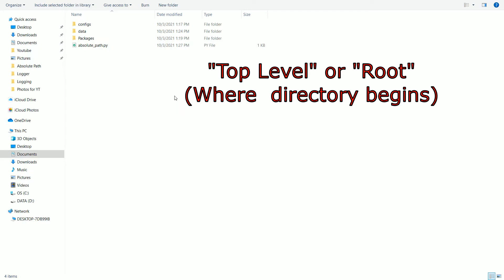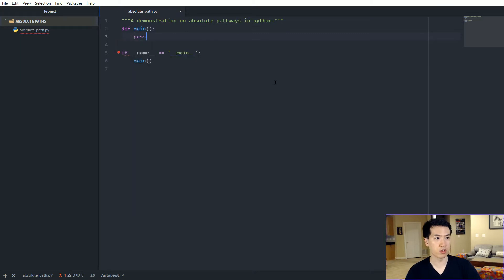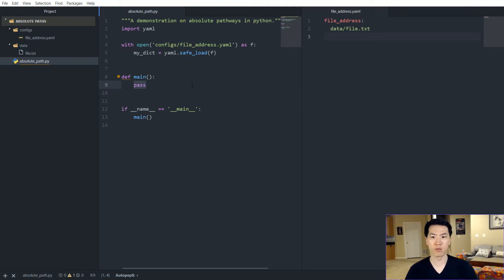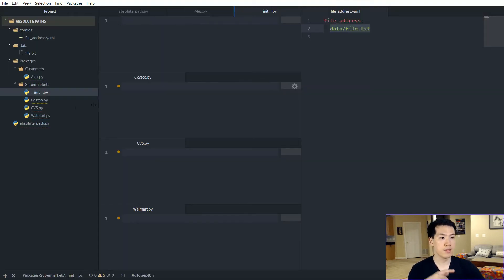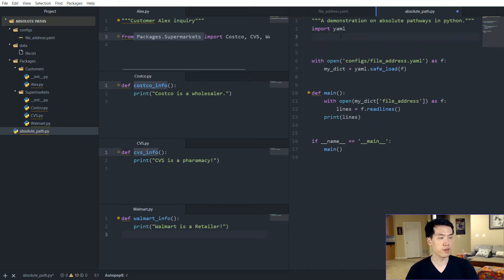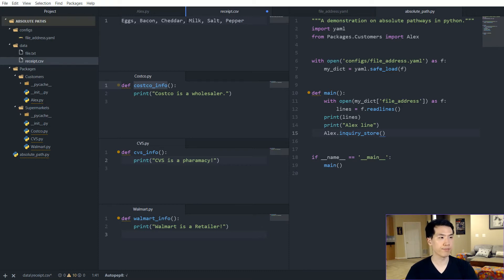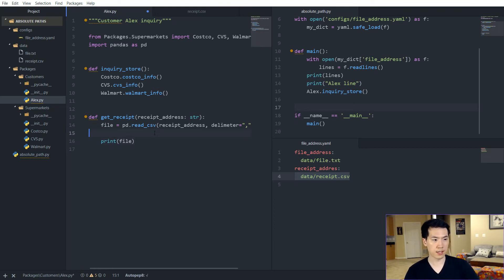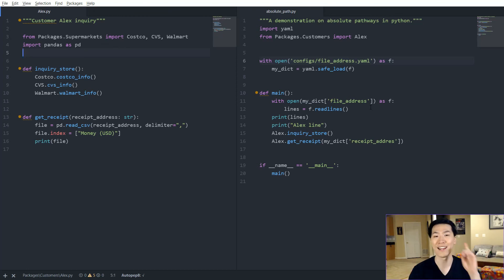Absolute Paths in Python | Absolute Imports | Modularization | Live Coding | Parametrization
A must know for PEP8 python stylistic procedures! This will save you a ton of time when completing your codebase. The key is consistency. When you are consistent with your code structure, you will absolutely have an organized, clean, and concise codebase to follow and work with. Incorporating features or moving modules around will be a piece of cake!

0:00 - Why should I use Absolute paths?
1:59 - Structuring the codebase for pathways
8:50 - Parameterizing File Reads with Absolute Paths